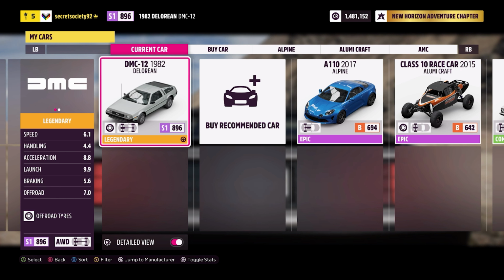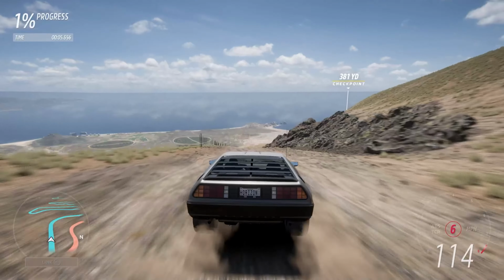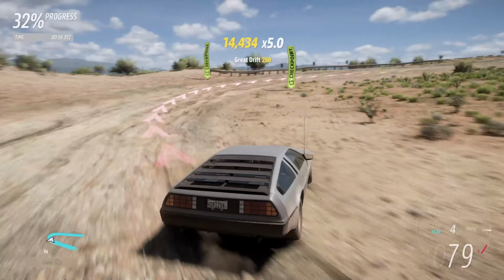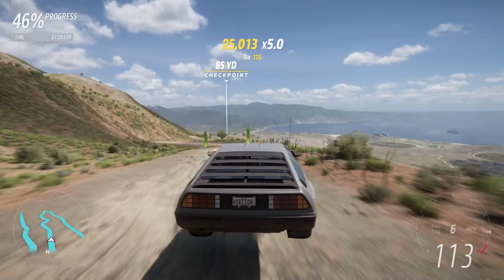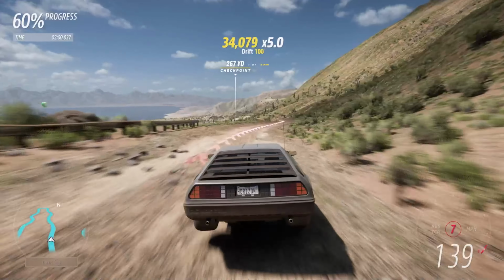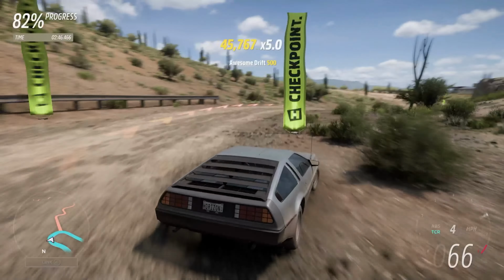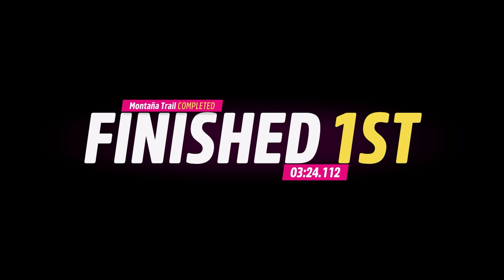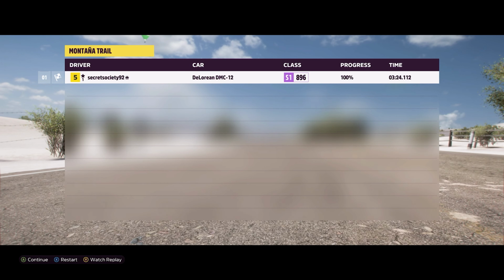Extreme Offroad Silly Builds - 1982 DeLorean DMC-12 (Forza Horizon 5)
With more nearly ten times the power it had originally can this iconic movie car challenge the current leader?